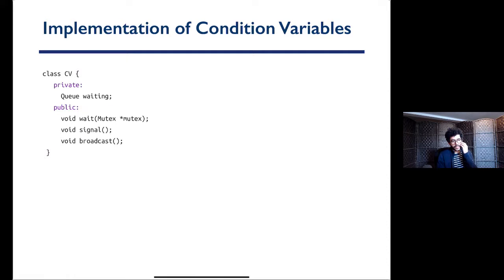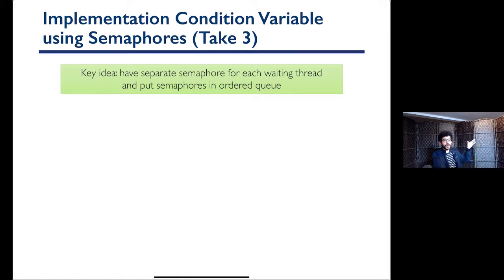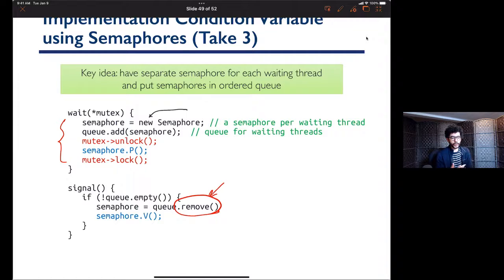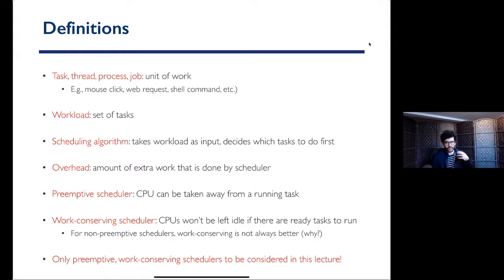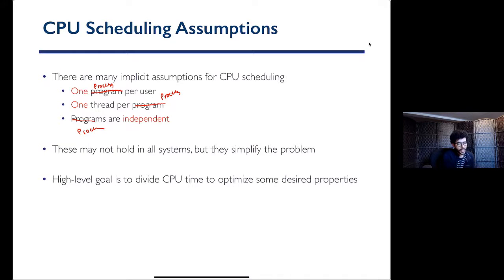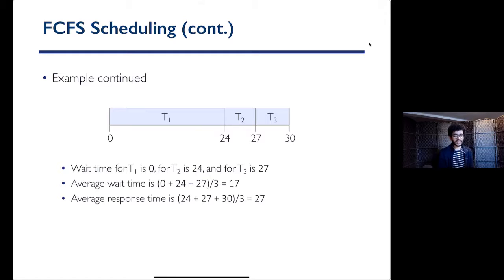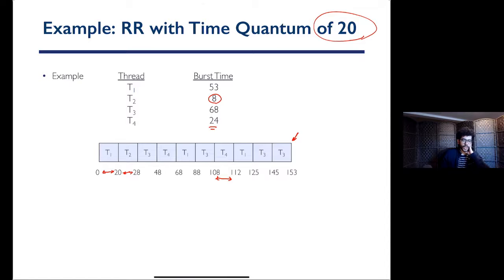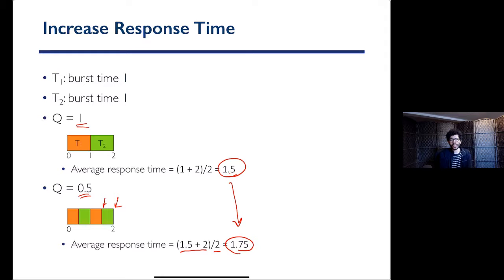Lecture 12 - SE 350 - Operating Systems - 02/15/2022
- implementation of condition variable
- FCFS
- round robin